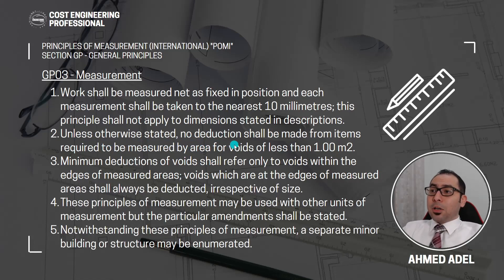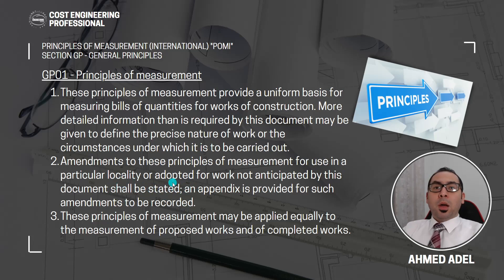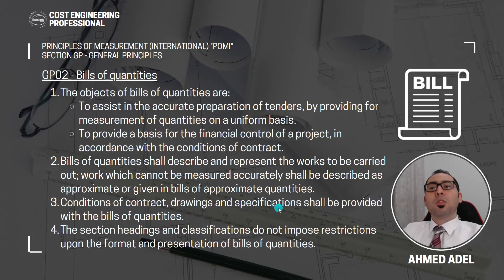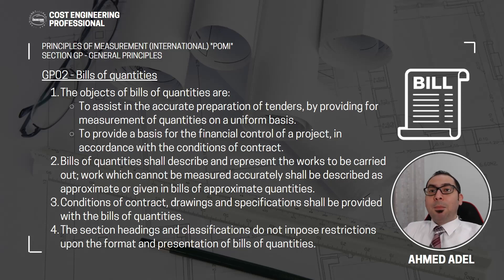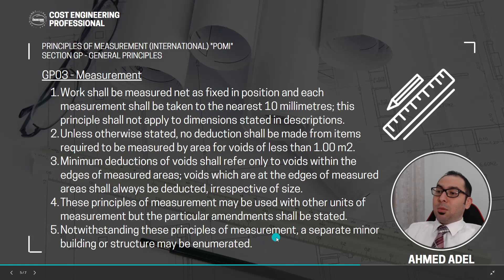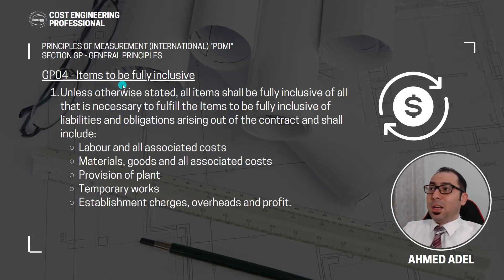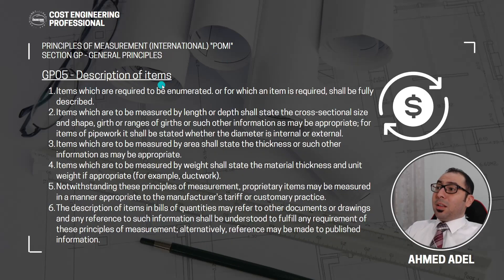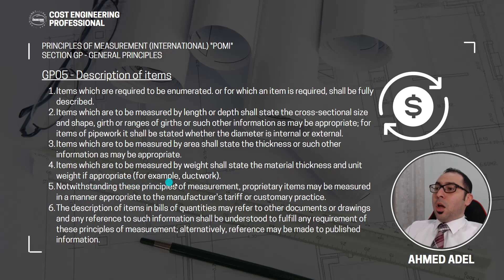POMI Explained | Bill of Quantities General Principles Part (1)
bill of quantities first section is explained in this video. the quantities have to be measured in accordance with a standard method of measurement. this section will be in the bill of quantities before the general requirements and it talks in general about the general principles to consider when preparing a bill of quantities in accordance with POMI.

Bill of Quantities in accordance with "POMI" online course:
Lecture (3) - General Principles: This video

This video presentation is made via Canva (try it from the link below):